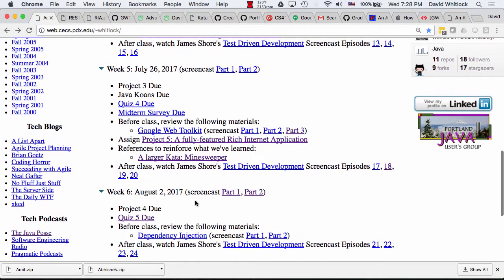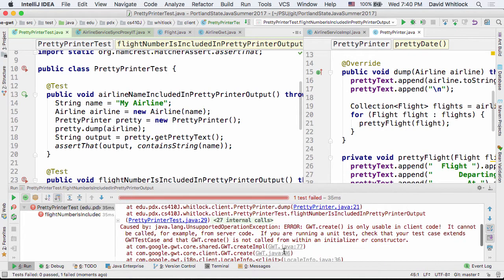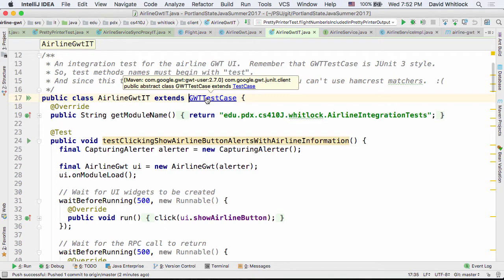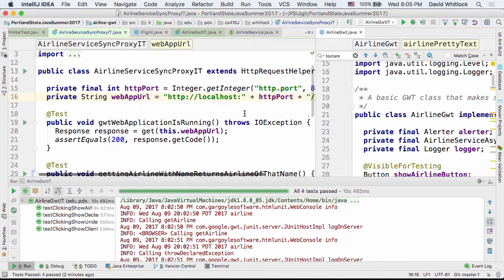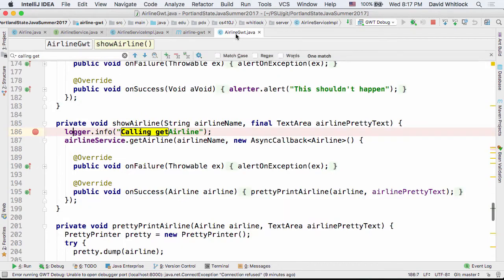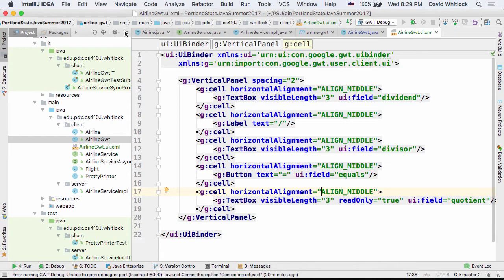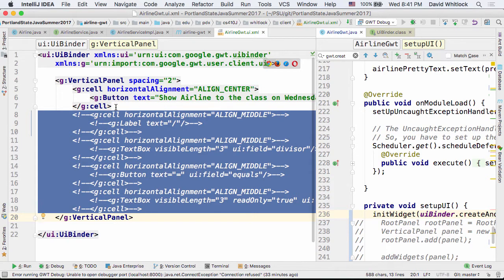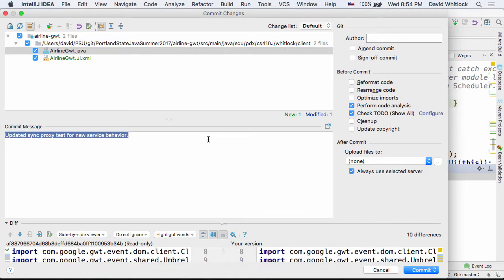Java@PSU Summer 2017 Week 7, Part 2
We start out with a discussion of the final exam.  Then, it's more GWT as we discuss how to write automated tests (unit tests and integration tests) for GWT applications and how to debug the client side of a GWT application.  We conclude with a discussion of how GWT's UI Binder tools can be used to separate the markup used to describe the visual components of a UI from the Java code that implements the user interaction logic.